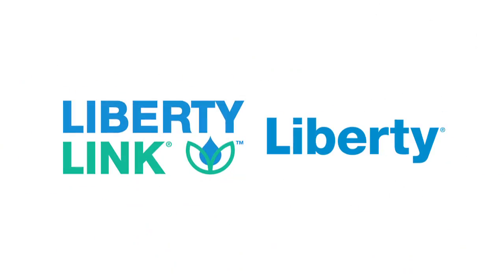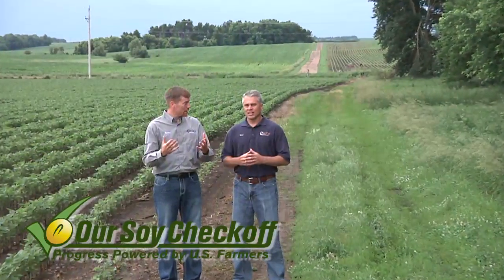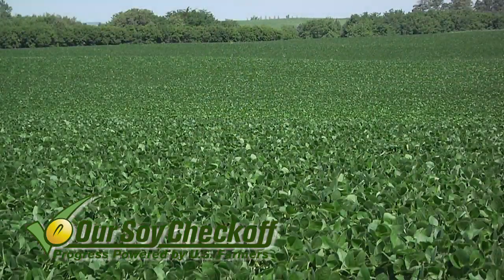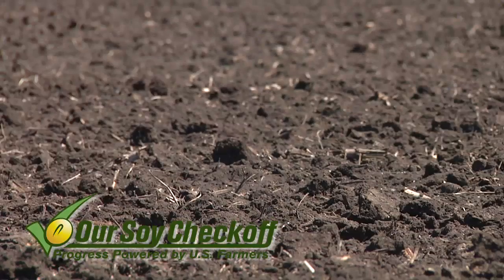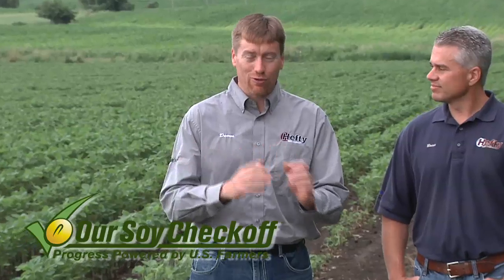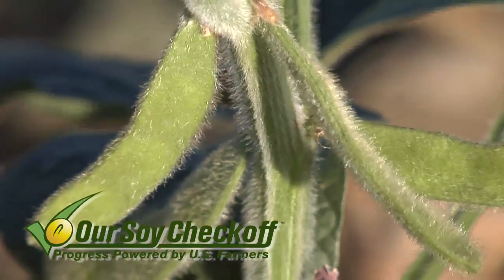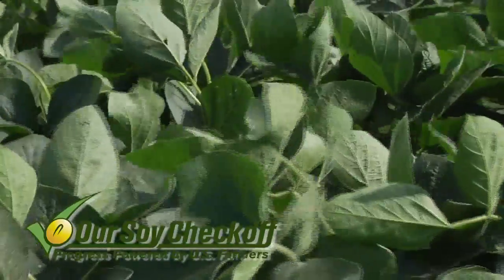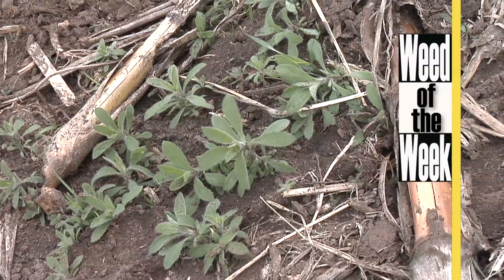Farm Basics #849 - Soybean Flower Abortion (Air Date 7/13/14)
Brian & Darren discuss this natural occurrence in soybeans, and ways some are trying to minimize it.